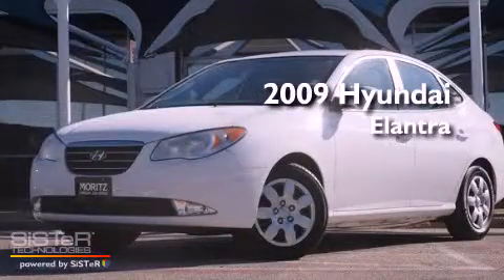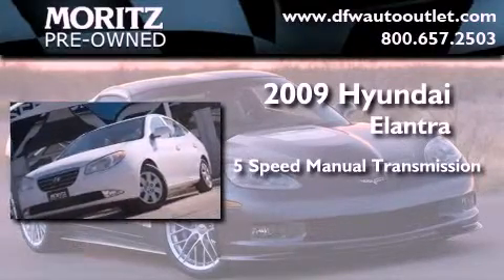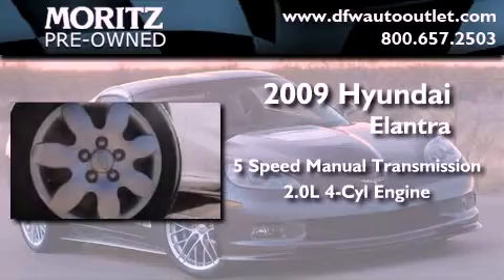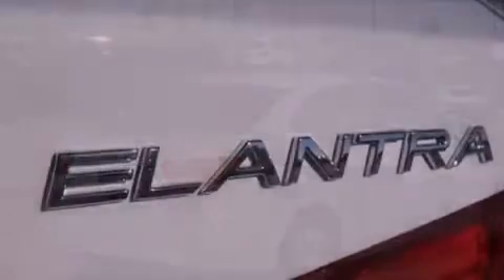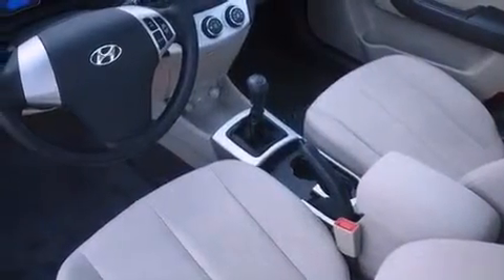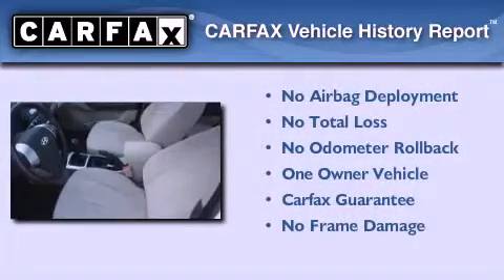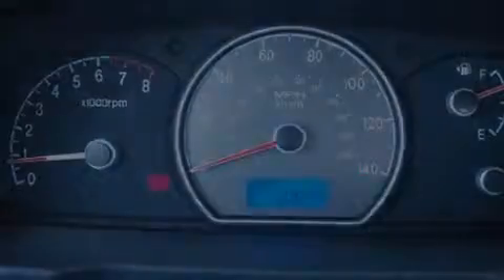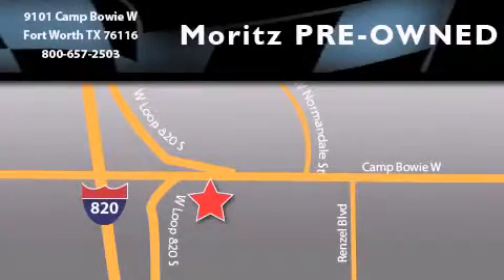2009 Hyundai Elantra Ft. Worth TX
Year : 2009

 Make : Hyundai

 Model : Elantra

 Engine : Gas I4 2.0L/121

 Trans . : Manual

 Exterior : WHITE

 Miles : 1,067

 Interior : Tan

 9101 Camp Bowie

 2009 Hyundai Elantra Fort Worth TX